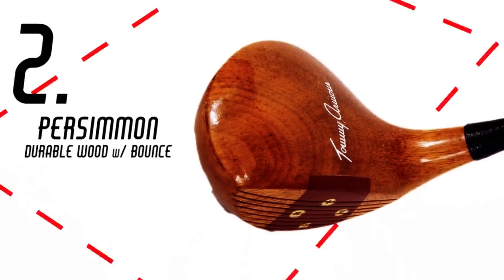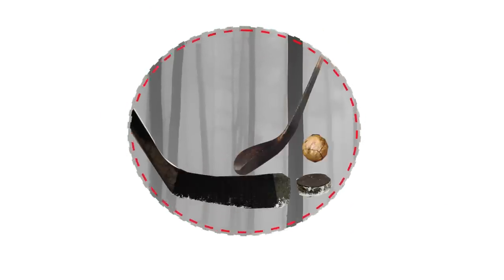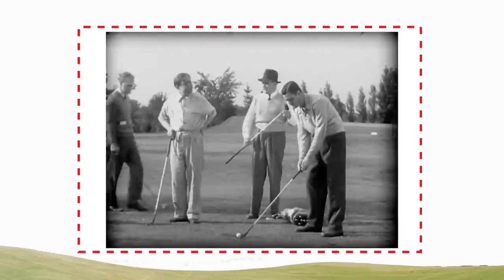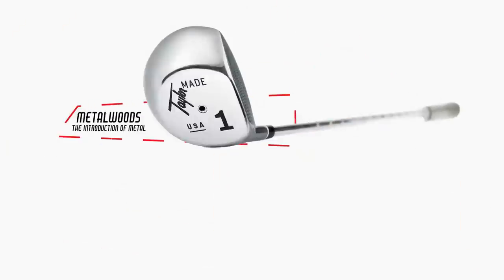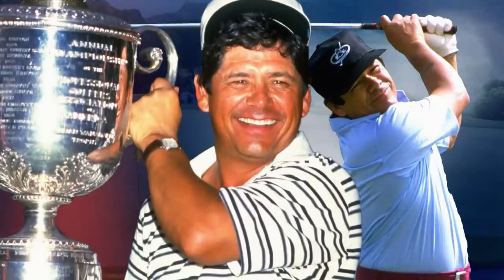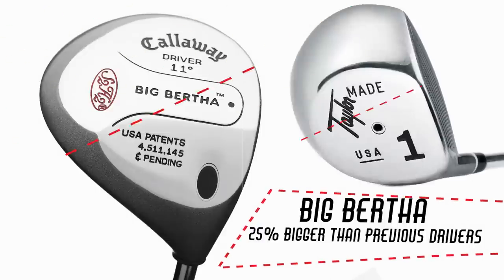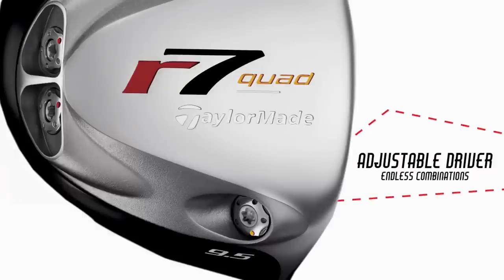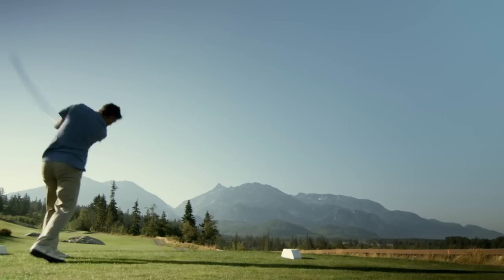Evolution of the Golf Driver | Golf History | Golf Digest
From persimmons to metalwood to adjustable ones, the driver has come a long way since its inception. Find out how the current driver came to be as we look back at the club’s evolution over the years.

Transcript
 [Narrator] There have been many changes
 throughout the history of the driver
 but five milestones stand out
 that had changed golf forever.
 Long noses were usually made of beechwood,
 and with the go-to club for kings and the aristocracy,
 they were long and oddly shaped like a hockey stick
 making golfers look like Happy Gilmore.
 Just as the industrial age spawned change,
 golf embraced improvement.
 In the last s,
 golfers predominantly switched to persimmon.
 Persimmon was so successful, it became the standard wood
 for almost a century because of its durability
 and great bounce for better distance.
 [Narrator] See, fellows, the scientific principle
 of a spring is to absorb energy and then to release it.
 [Narrator] Over a century passed
 before we saw the metalwood driver
 make its way into competitive golf in the form
 of the TaylorMade's original cast stainless steel driver
 but it wasn't until Lee Trevino's victory
 at the  PGA Championship
 that a metalwood was used to win
 one of golf's major championships.
 Everything in American culture was getting bigger
 in the early 's, and that includes Callaway's Big Bertha.
 Named after a World War I howitzer,
 the Big Bertha launched the popularity
 with its giant stainless steel head,
 which was % bigger than the current drivers at the time.
 The new millennium came,
 and it was all about personalization and technology
 that would change our world.
 The DVR, the iPod, and the adjustable driver.
 Led by TaylorMade's r quad,
 adjustable drivers have improved over the years
 maturing from s to hundreds
 to thousands of combinations in one head.
 we have seen innovation that is a reflection of fine culture
 always making life and hopefully golf a little easier.